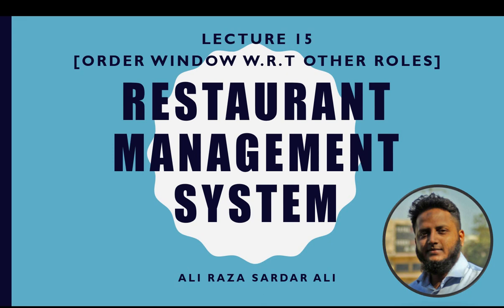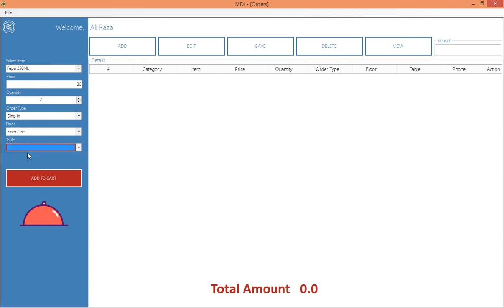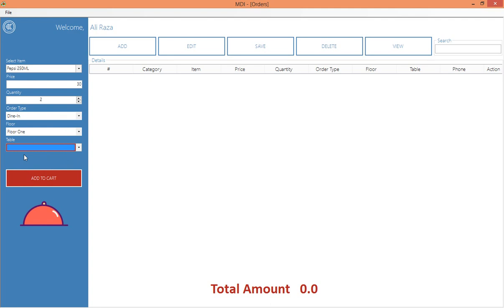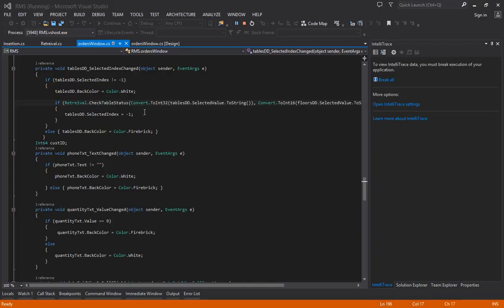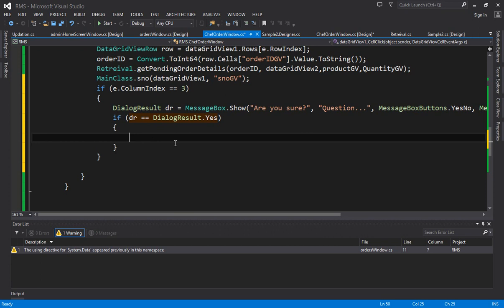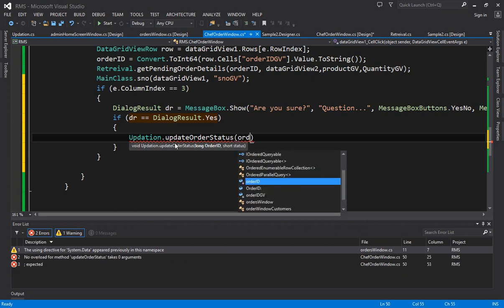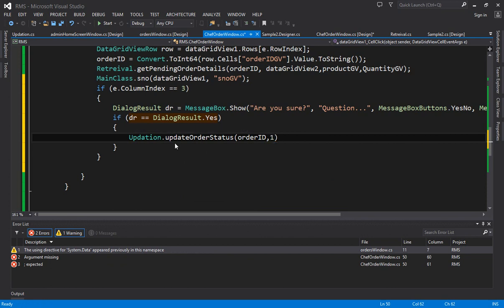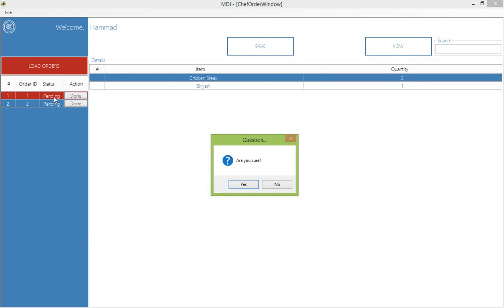Lecture 15 : Restaurant Management System [Order Window W.R.T Kitchen]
This video will help you to create order window and role based login w.r.t kitchen of restaurant